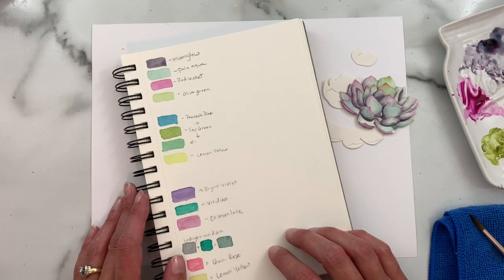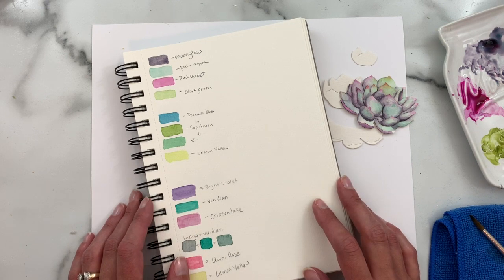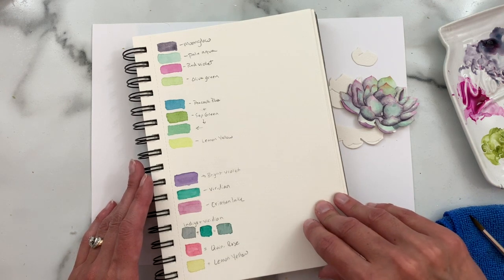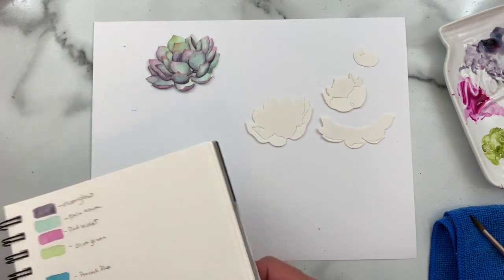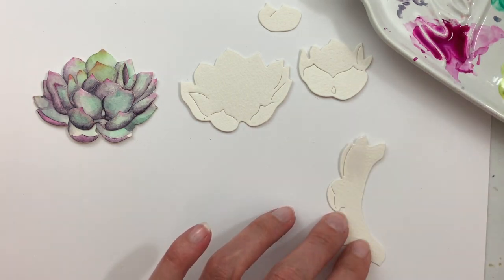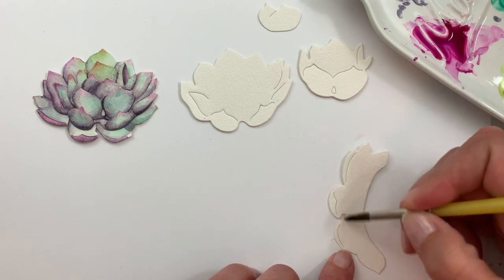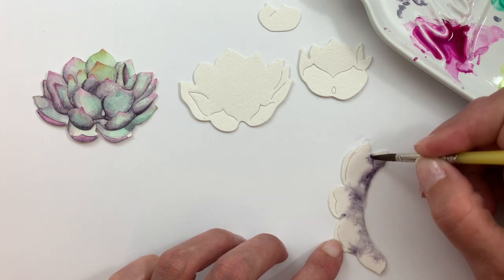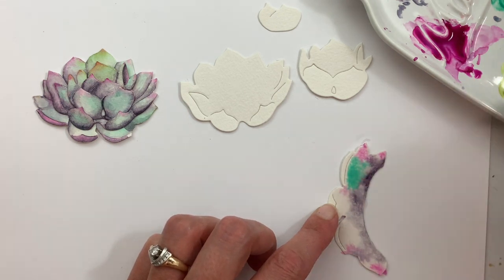How to Watercolor the BotaniCuts Succulents Dies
In this video I'll show how I watercolor the BotaniCuts Succulents dies, as well as how to assemble them. The BotaniCuts Succulents dies are available from The Greetery